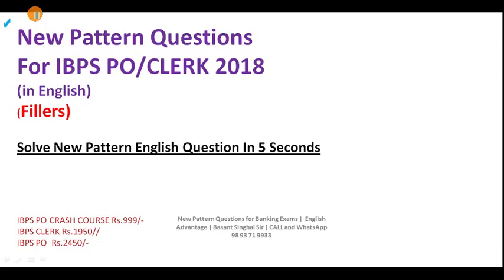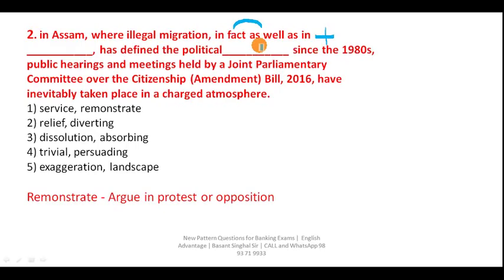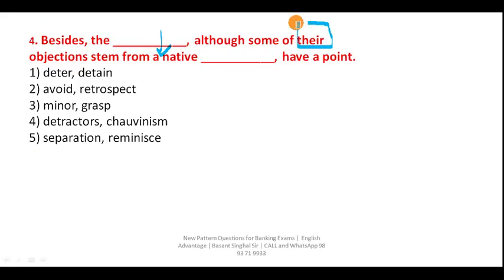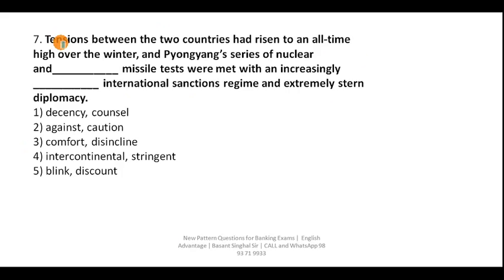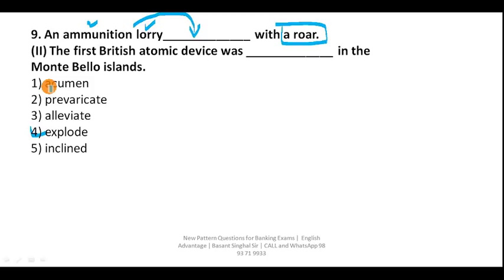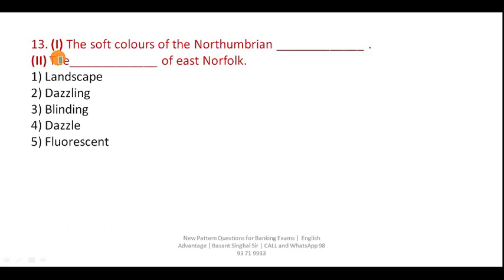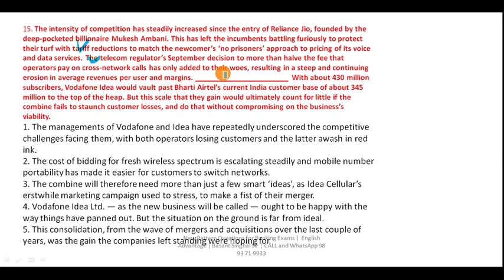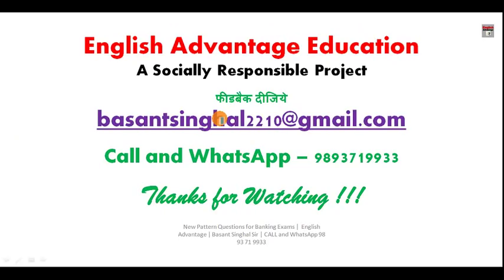(in English) How to Solve an English Question in just 4 Second in Banking Exams???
Dear Aspirants!!

(in English) How to Solve an English Question in just 4 Second in Banking Exams??? By Basant Singhal Sir  | English Advantage

Join E Course |  IBPS  Bank PO 2018 for English and Current Affairs

Join E Course | IBPS Bank Clerk 2018 for English
and Current Affairs
Pre, Mains, GD and Interview | Guaranteed Success